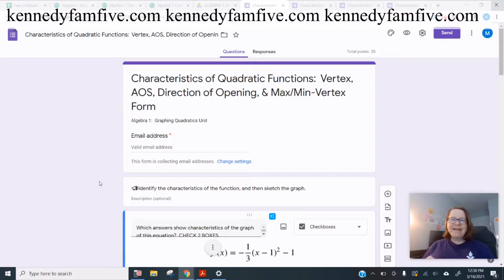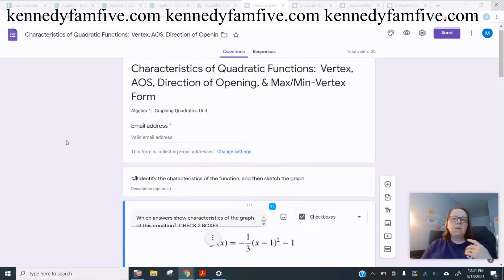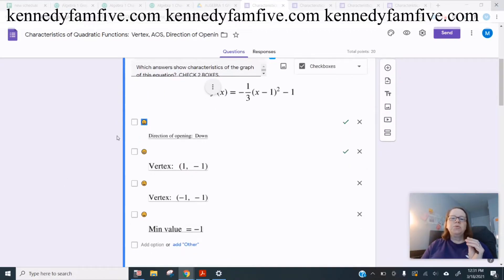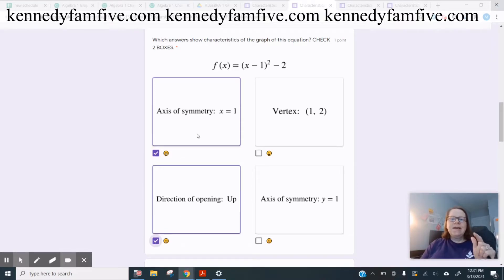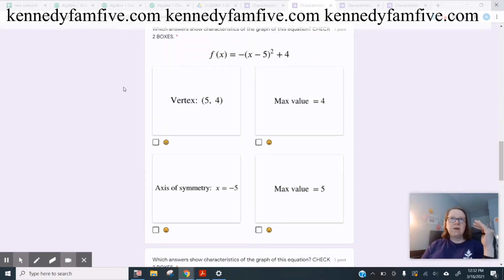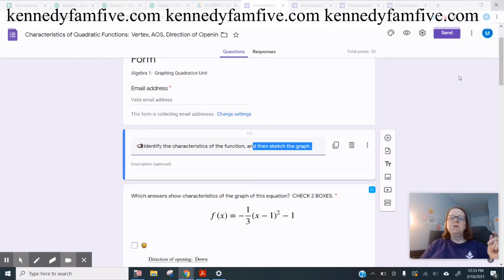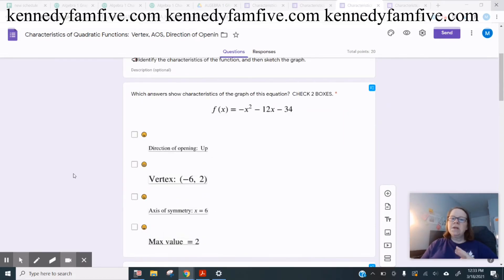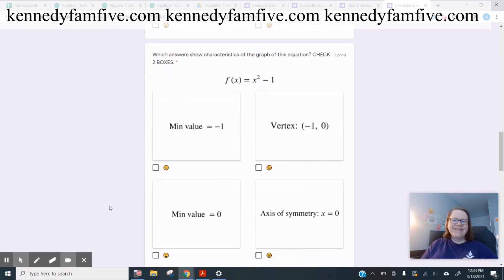Ideas for Assessing Characteristics of Quadratic Functions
Looking for fresh ways to assess the characteristics of quadratics?  Look no further!